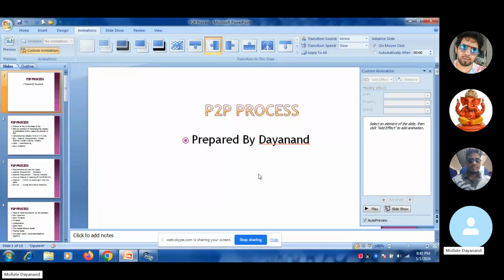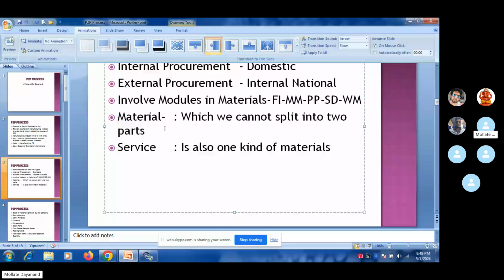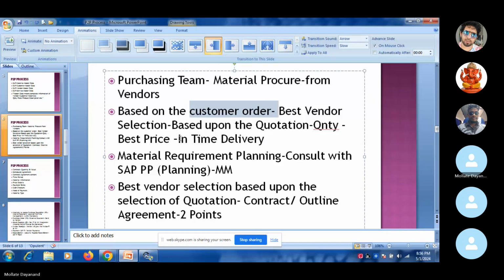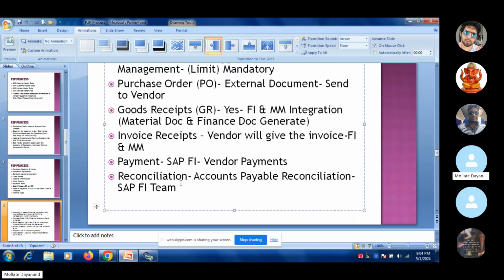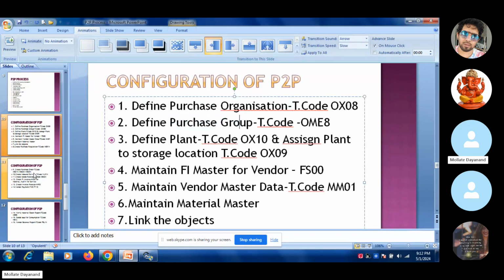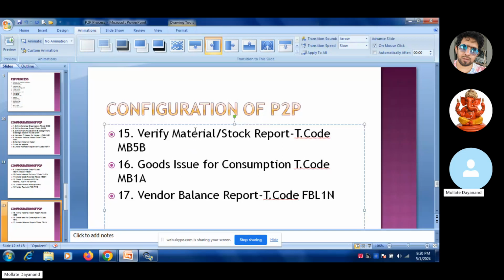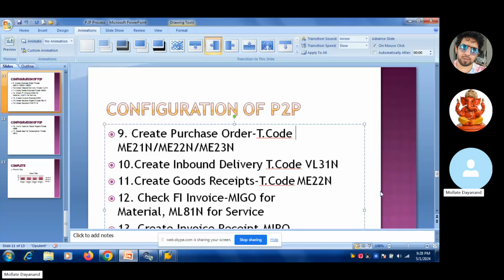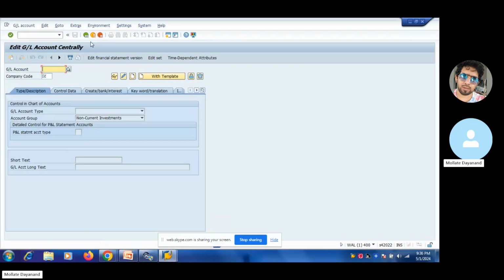is procure to pay(P2P) cycle in Telugu classes,SAP FICO p2p process cycle,SAP FICO in Telugu👍👍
sap classes
sap & erp in telugu|sap fi tutorial
sap
sap fico video tutorials
sapintelugu
online sap fico
sap s4hana
sapficotelugu
telugu sap fico
ficointelugu